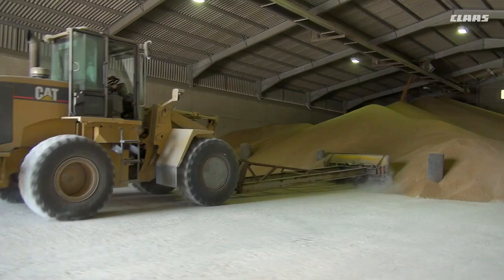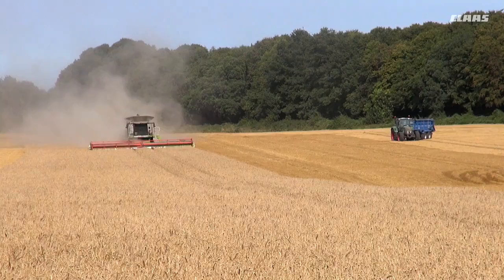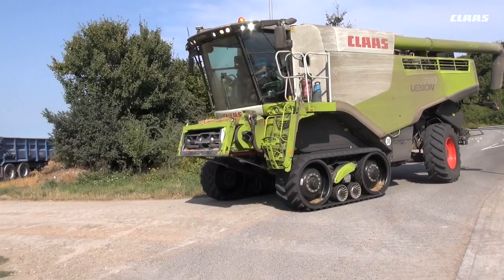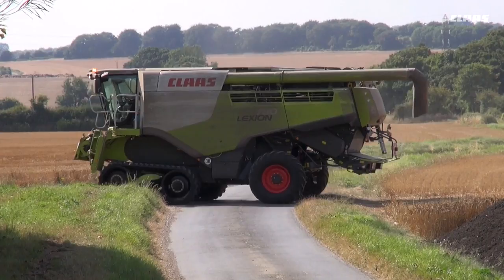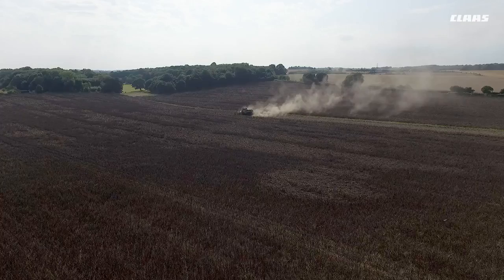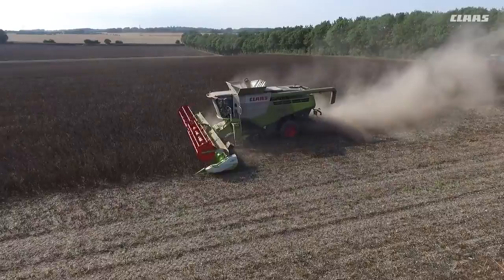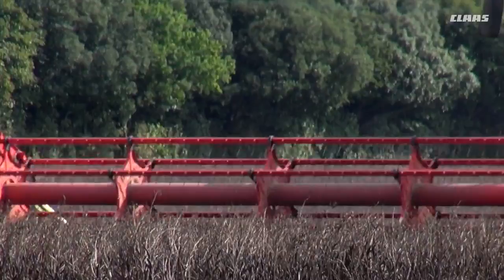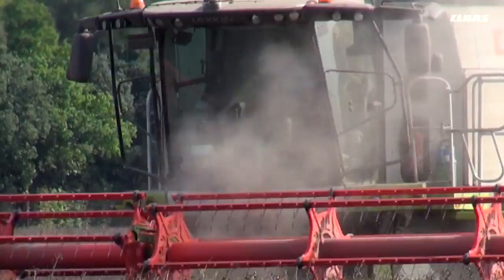LEXION 2016 - Richard Ledger (Kent)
CLAAS LEXION owner Richard Ledger discusses how CLAAS LEXION helps his business